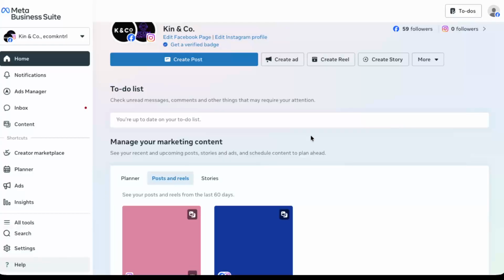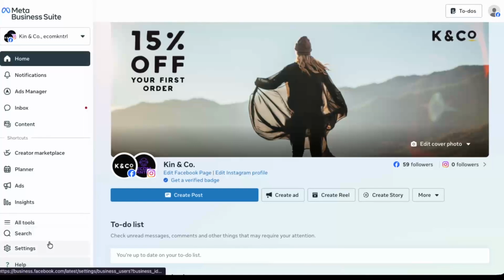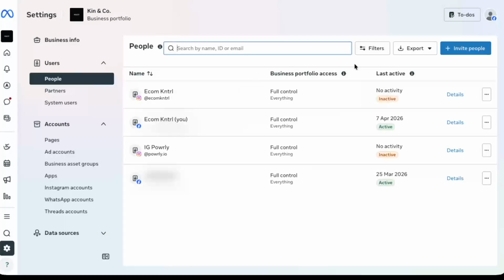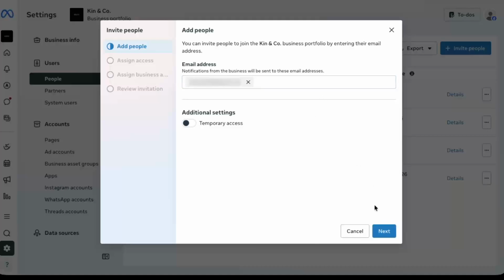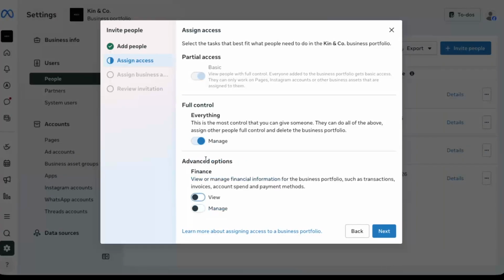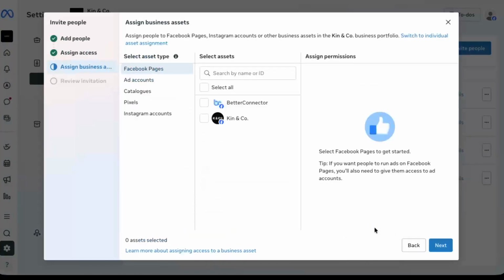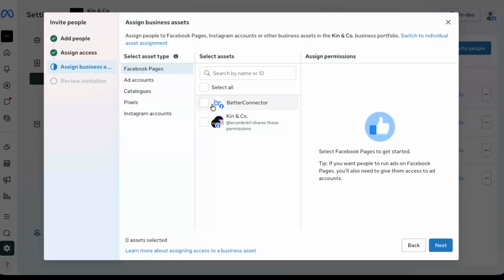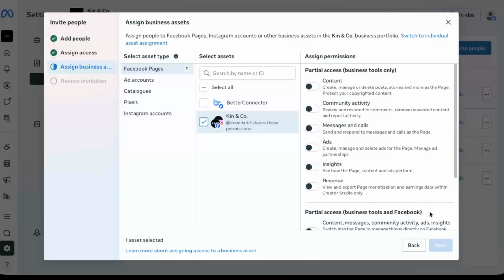How To Add People To Your Facebook Business Manager (2026) | Team Access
In this video, you'll learn how to add people to your Facebook business manager step by step, even if you're a complete beginner. I’ll show you the exact, up‑to‑date process inside Meta Business Suite so you can safely share access without risking your ad accounts or pages. We’ll cover adding employees, partners, and agencies, assigning the right permissions, and removing access when someone leaves your team. Everything you see on screen is the current Facebook interface, so you won’t waste time with outdated tutorials. By the end, you’ll know exactly which settings to click, what each role means, and how to keep your business assets secure. Pause, follow along, and set up your team correctly the first time.